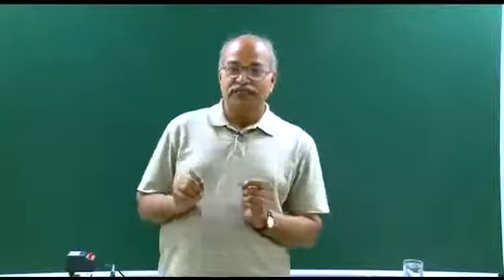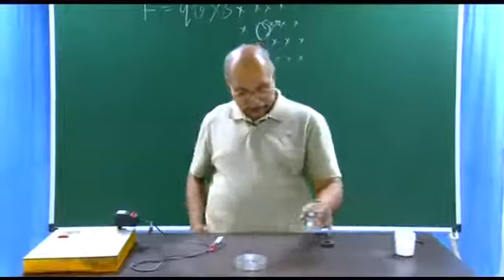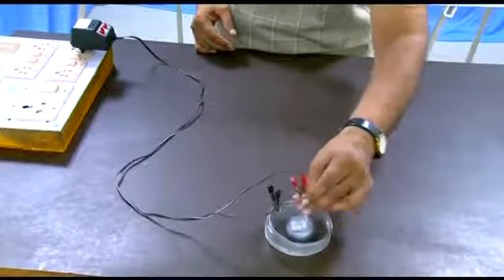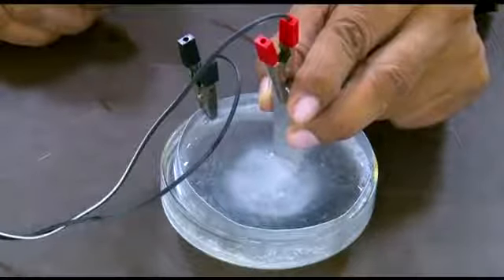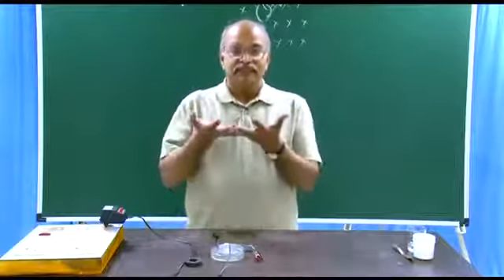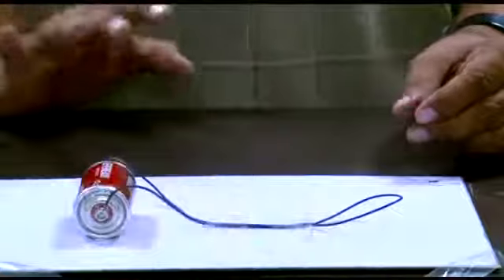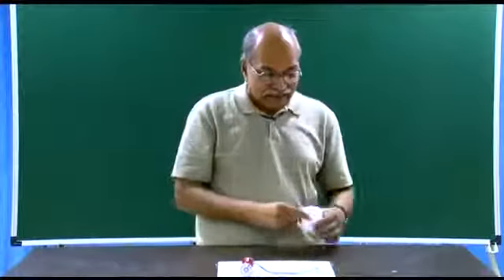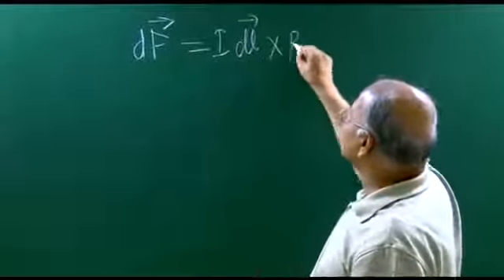Physics of Semiconductors week 01 A force that never changes speed